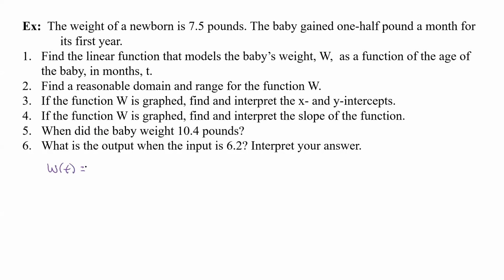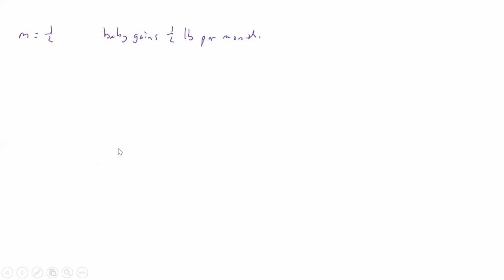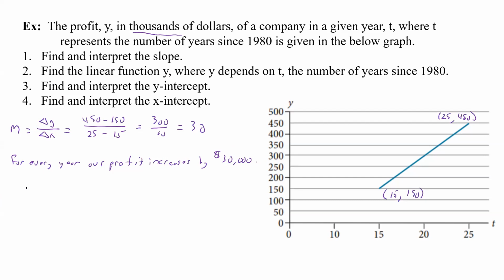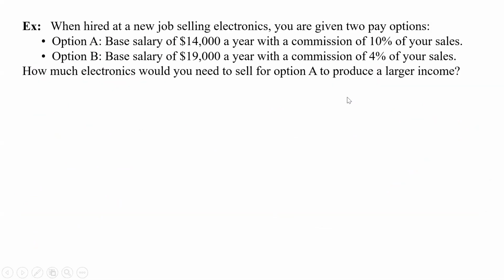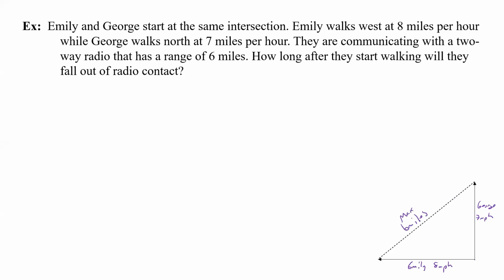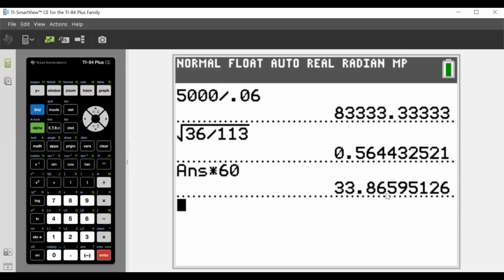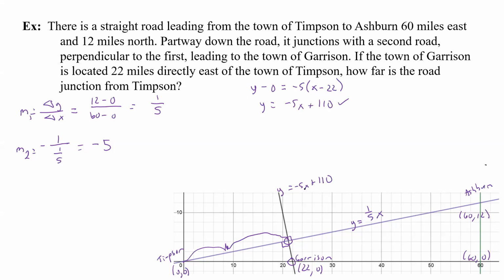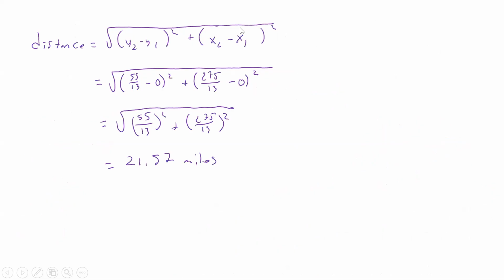2.3 Lecture Pt II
Lecture:  2.3 Modeling with Linear Functions Pt II